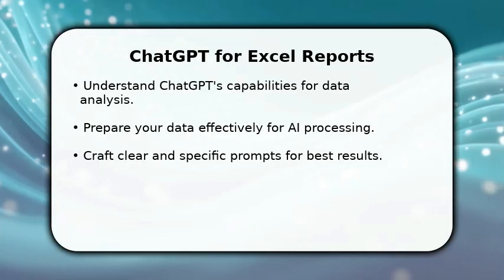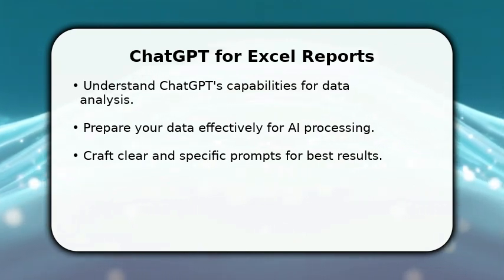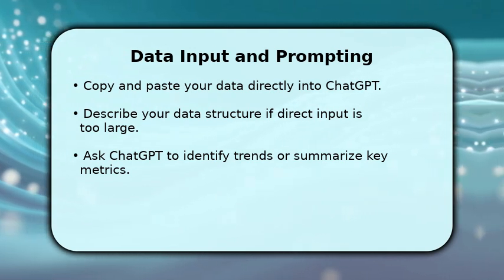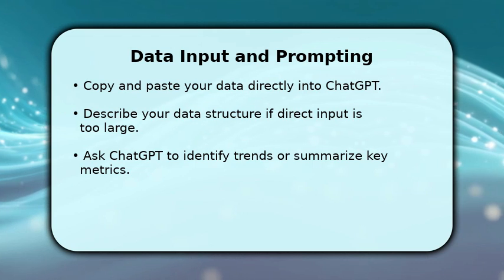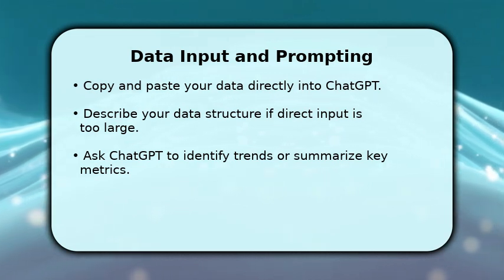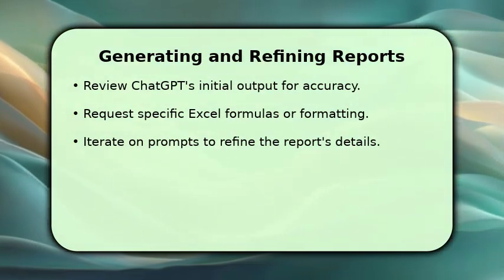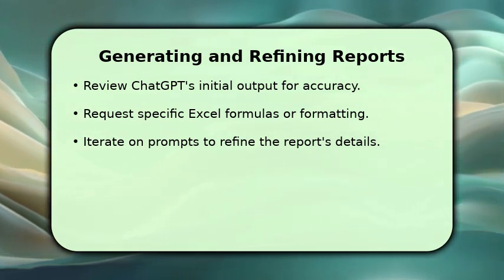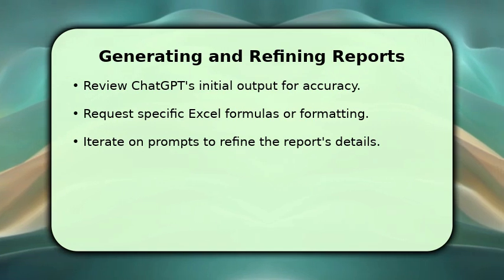How to Make Excel Report Using ChatGPT (Full Guide)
In this comprehensive guide, we'll walk you through the process of creating an Excel report using ChatGPT. From setting up your data to formatting and visualizing it, we'll cover everything you need to know to create a professional-looking report. Whether you're a beginner or an experienced user, this video will provide you with the skills and knowledge to take your reporting to the next level.